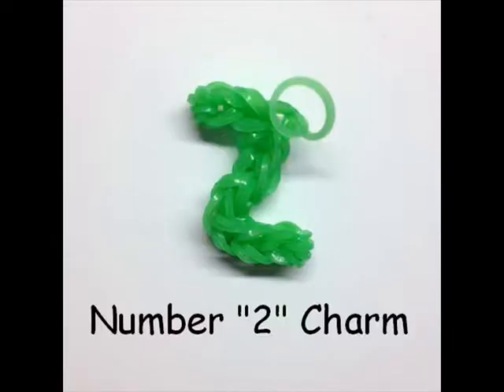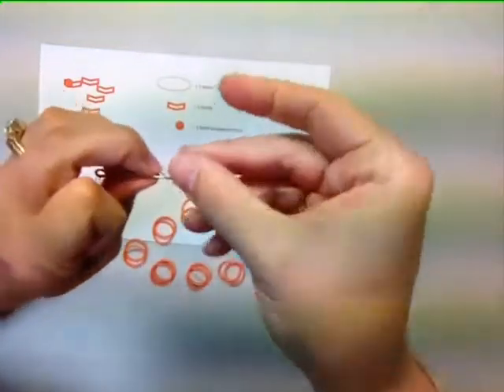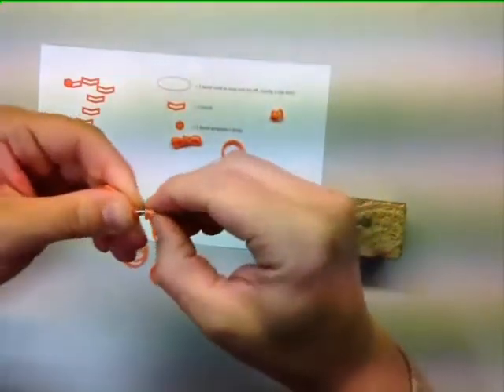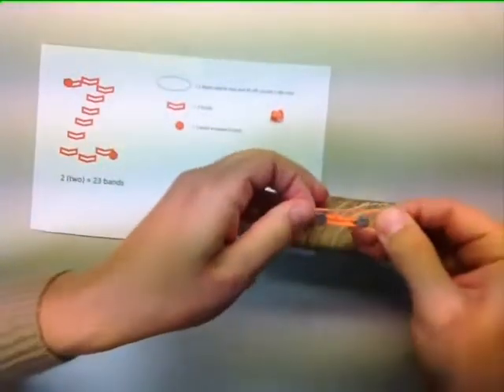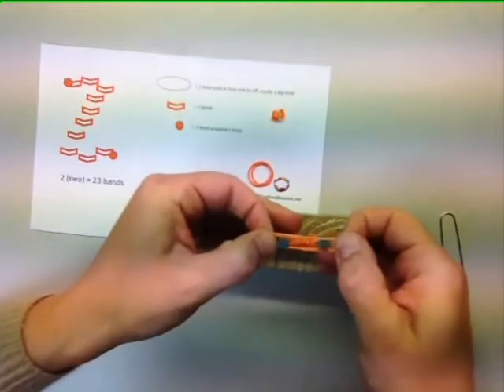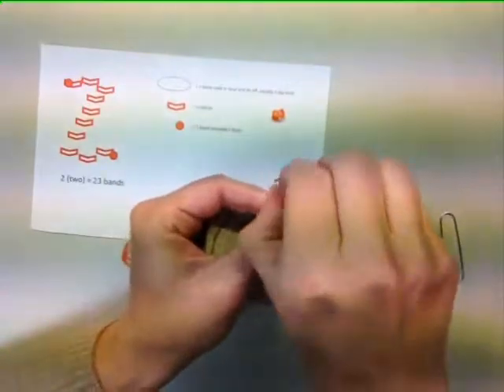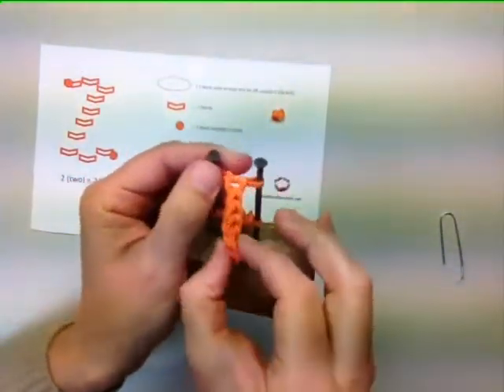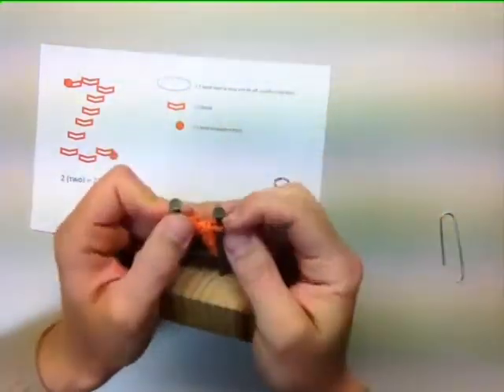Rainbow Loom Number Two 2 Loom Band Charm - Made Using RubberBandBracelet Loom Bands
This video shows how to make a Number Two 2 Loom Band Charm without using the rainbow loom. This project requires 23 bands.

You can download the pattern and the instructions to create this charm on our own:

Signup for our mailing list to get other loom band tips, tricks, and money saving coupons

Other Rainbow Loom Band Charms you can find on my channel include: Heart, Four Leaf Clover, Flower, Butterfly, A-Z Letters, 0-9 Numbers, Cross, Fish, Music Note, Star, Snowflake, 3 pin Fishtail, 4 pin Fishtail, Starburst and many more!